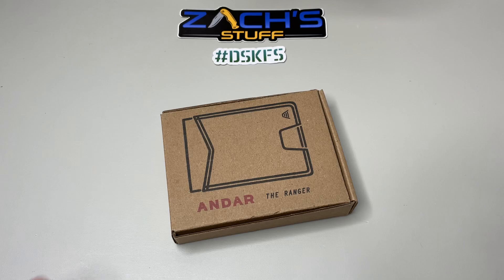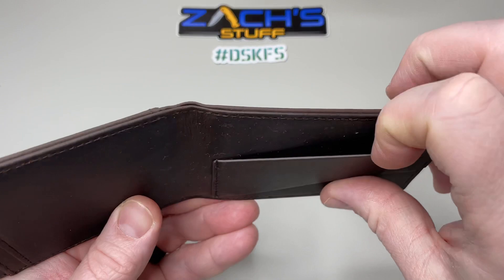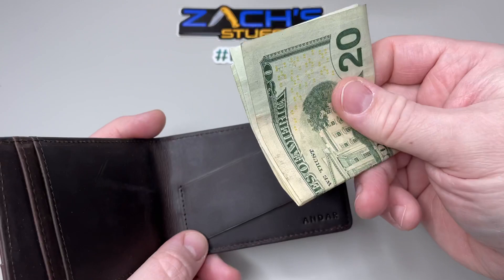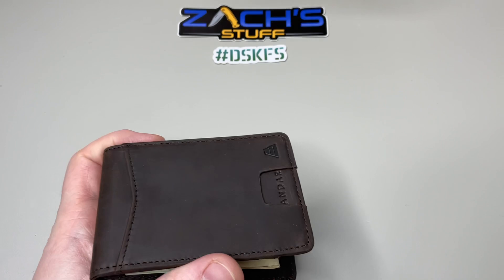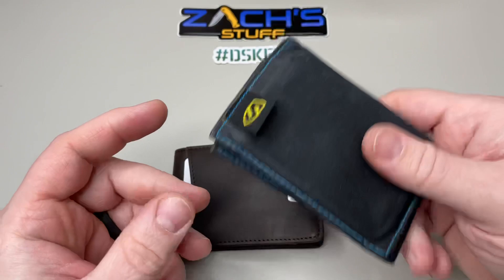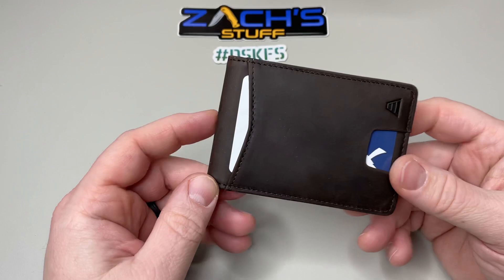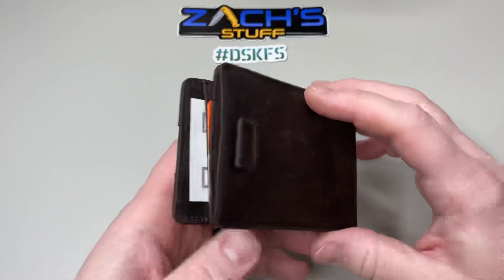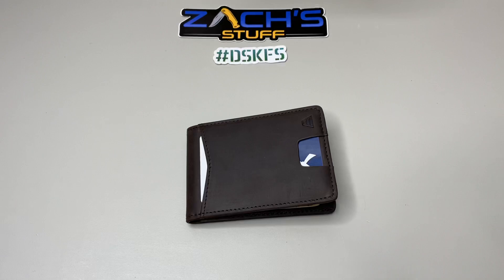The Ranger Leather Wallet - Andar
Take a look at all the options for wallets and cases on the Andar site! Thank you to Andar for sending this wallet out along with another for a giveaway!!

Thank you for all your support and feedback!